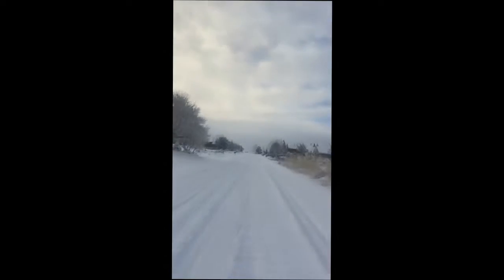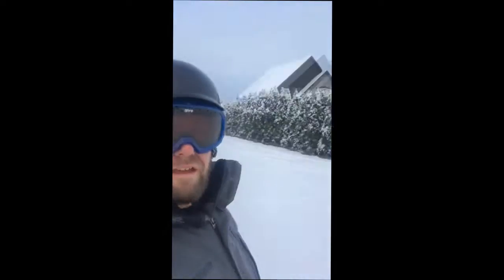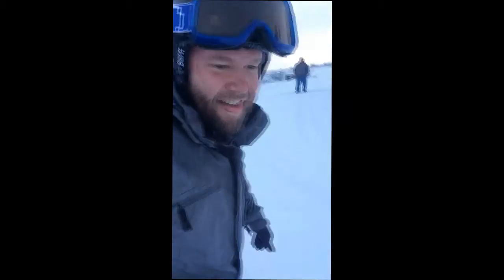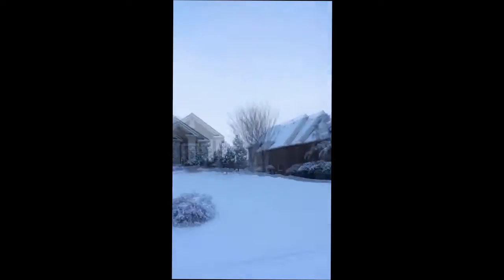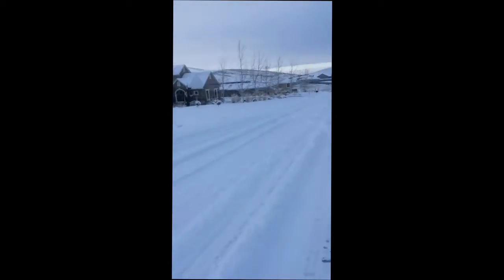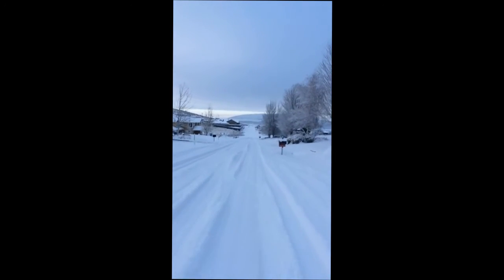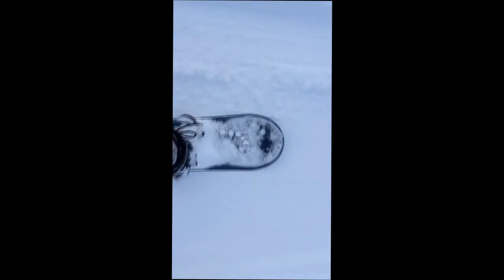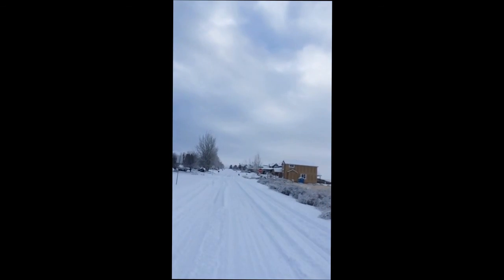Got a few runs in before breakfast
Snow + Living on a Hill = Morning sesh